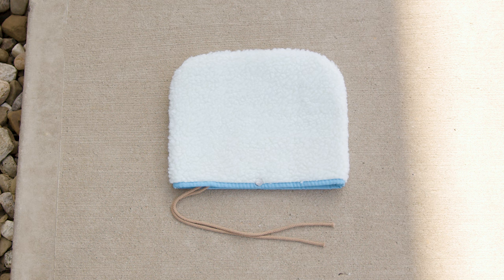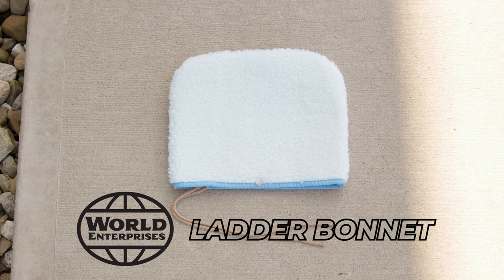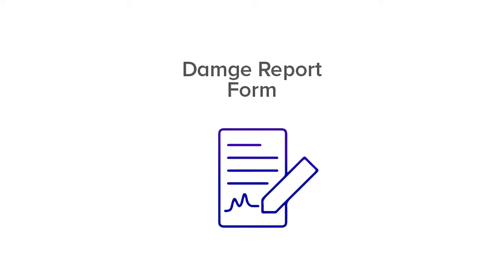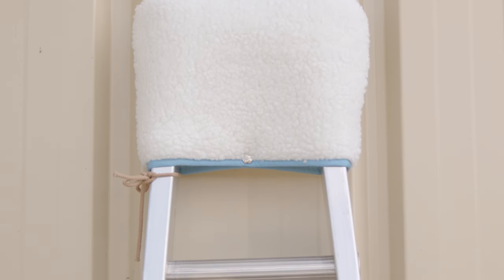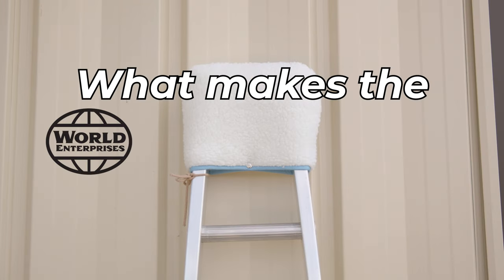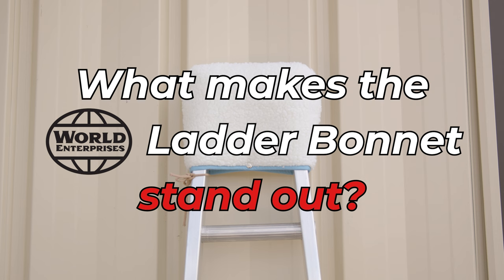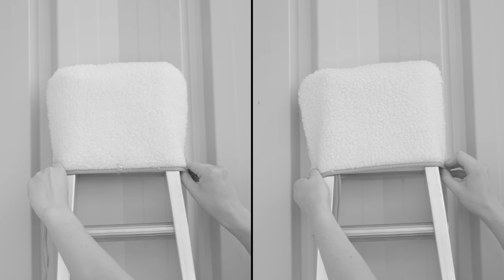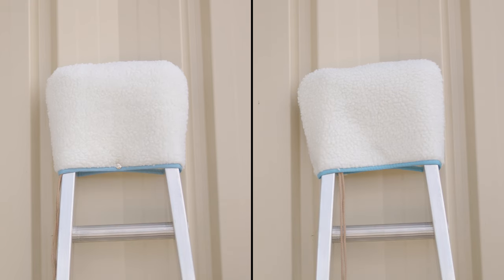The $15 Ladder Tool That Could Save You a Fortune!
Let’s be real—nobody likes dealing with damage after a job. Here’s a super simple way to keep your surfaces safe with zero fuss. Learn how a simple $15 tool can protect the surfaces you work on and save you from costly ladder mishaps.